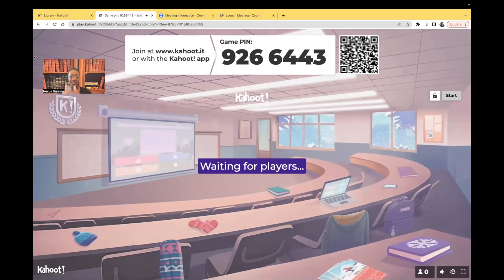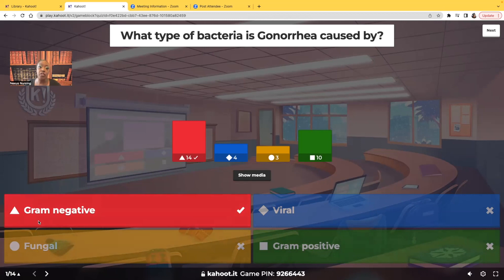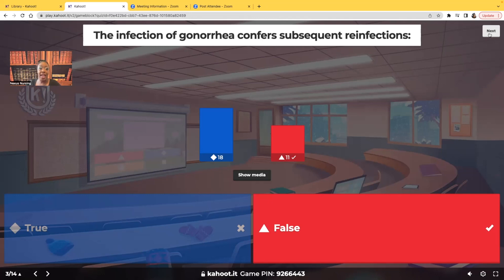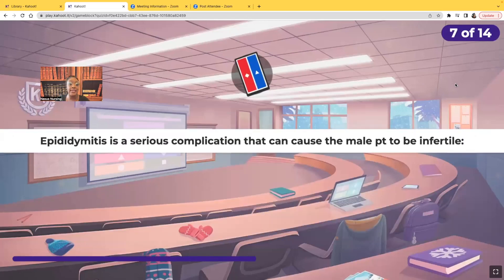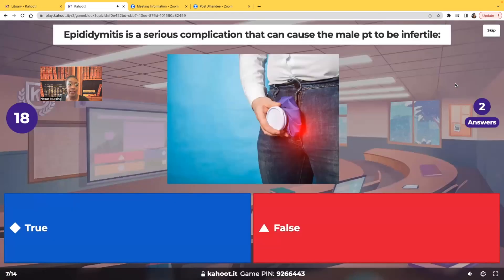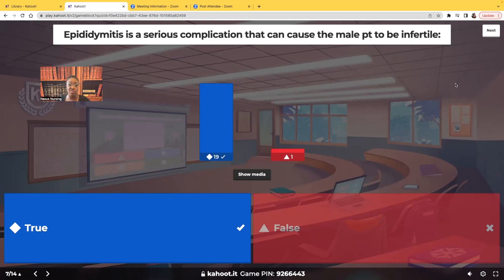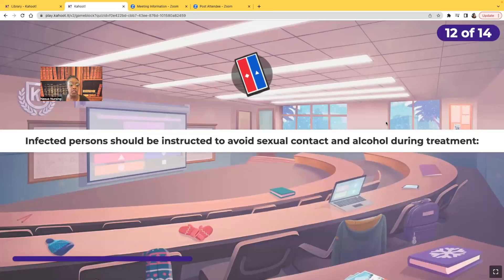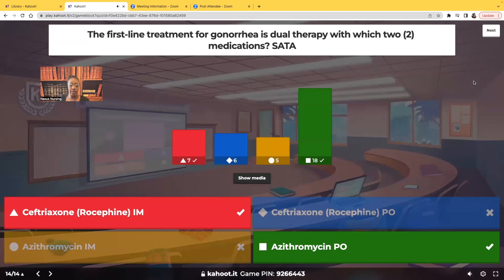Gonorrhea (STIs) - Kahoot!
In this video, you will learn about gonococcal infections, signs and symptoms and nursing intervention & management. This is a great video to add to your nursing studies.